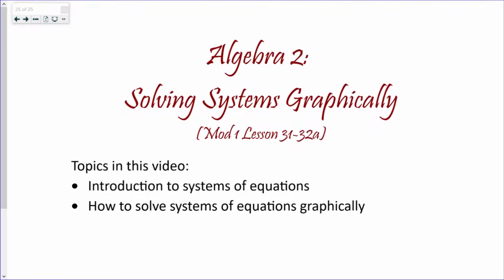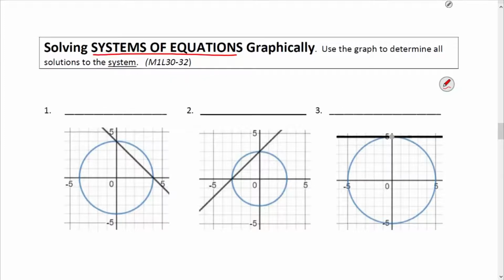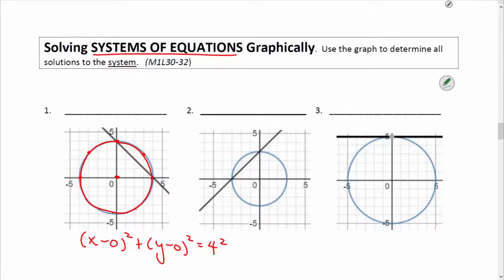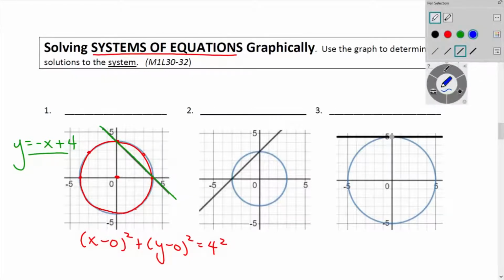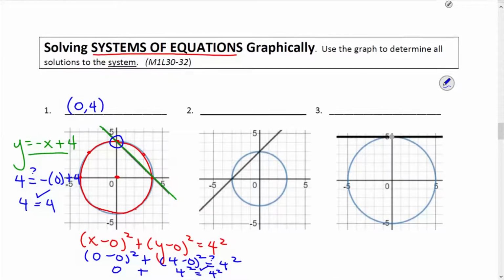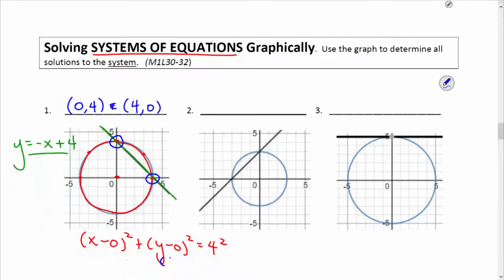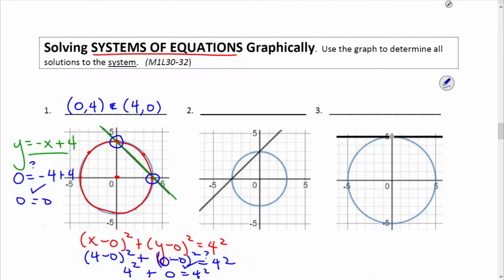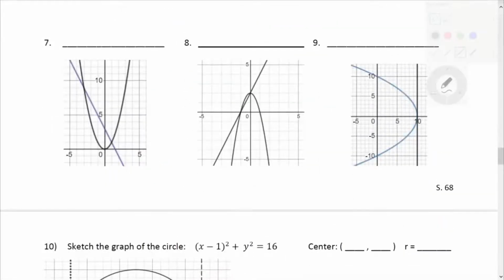Alg2 M1 L31 32a Solving Systems Graphically